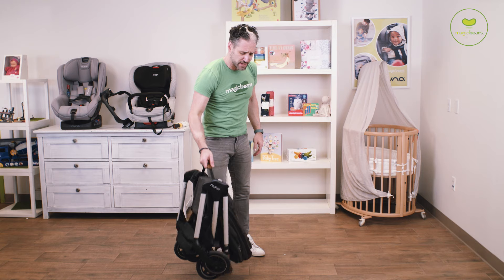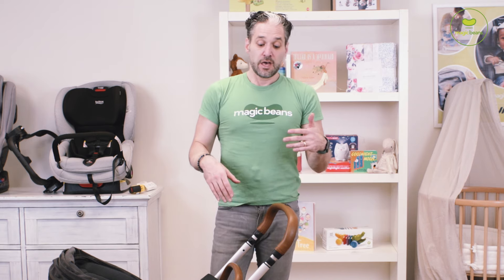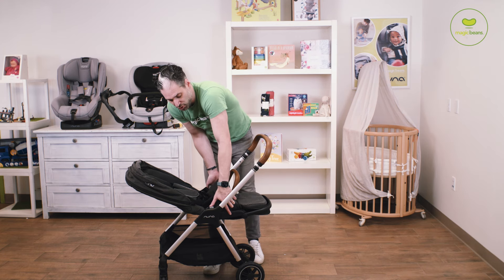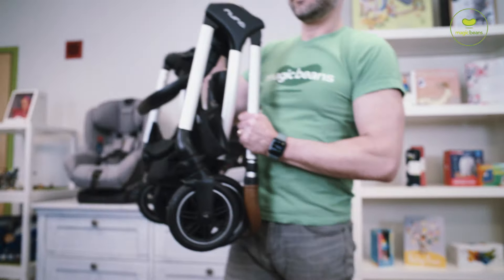Nuna TRIV Stroller | Nuna TRIV Full Review | Magic Beans | Best Midsize Strollers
A lightweight stroller (20lbs!) great for the city? You gotta see it to believe it! In this Magic Beans stroller review video, Eli shows off the Nuna TRIV stroller. Check out this stroller review video for the first look at the Nuna TRIV with its innovative adapter, including an in-depth look at the its beautiful seat with a merino wool insert (it's safe to use from birth all the way to 50lbs!), super-easy fold (and unfold!), and the always ingenious Nuna design.

Any questions? We'll match you with the perfect model for your family and lifestyle.